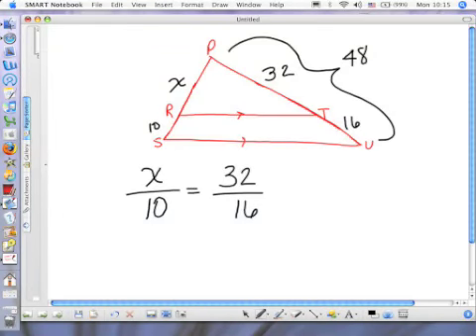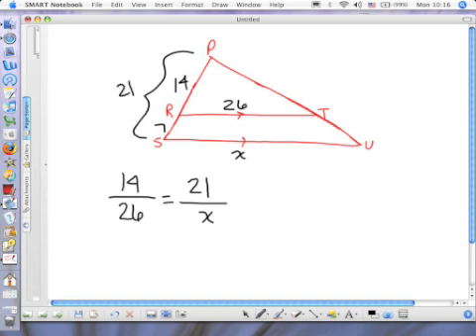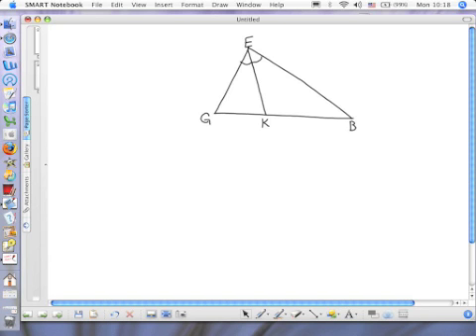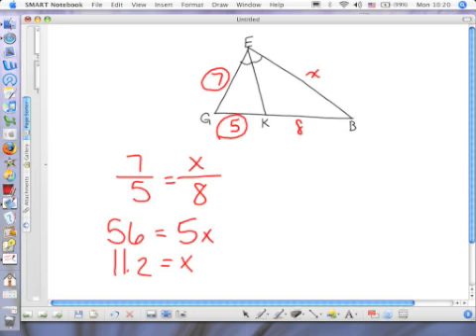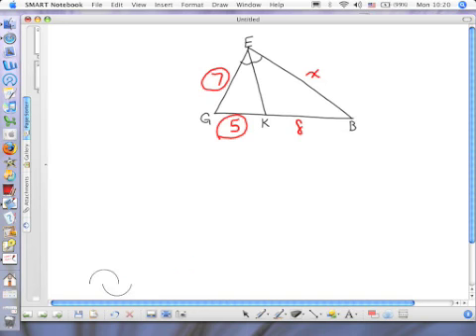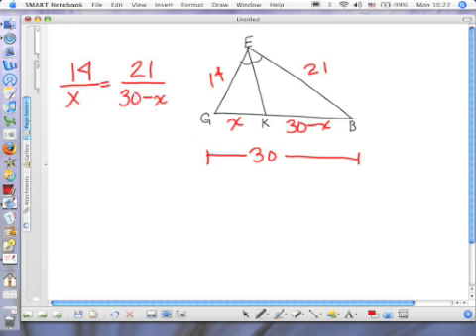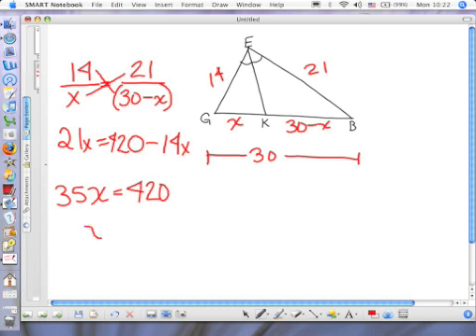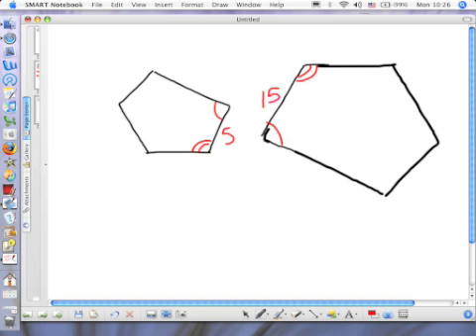Geo 7 rv d - Mobile